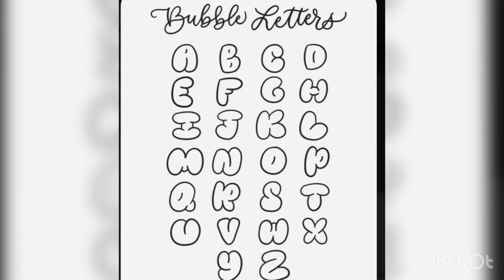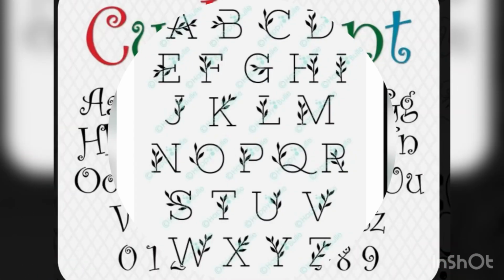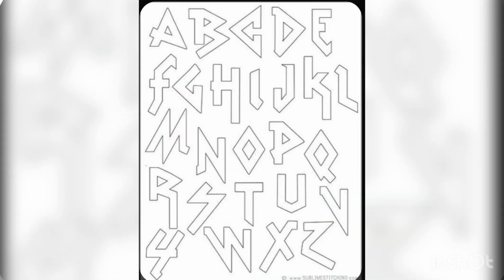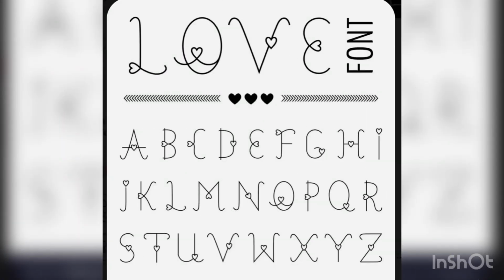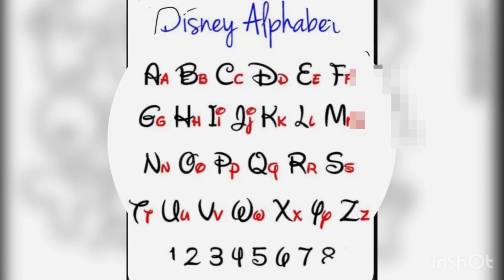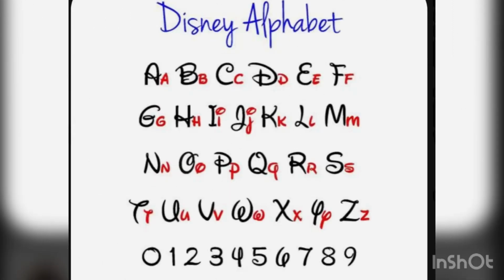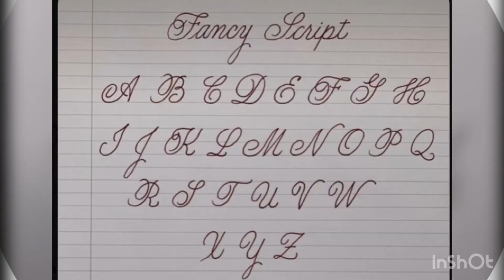80+ Alphabet Letter Typography |Creative Alphabet Ideas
80+ Exploring Unique Letter Typography |Creative Alphabet Ideas"
Mastering the Art of Alphabet Calligraphy: A Visual Feast"

Our channel is about any decoration , educational videos like English essays , school decoration ideas, bulletin board for teachers, preschool classroom decoration ideas , English Quotes and many more !

ALL CREDIT TO OWNERS CREATIONS. ALL PICTURES ARE DOWNLOADED FROM INTERNET